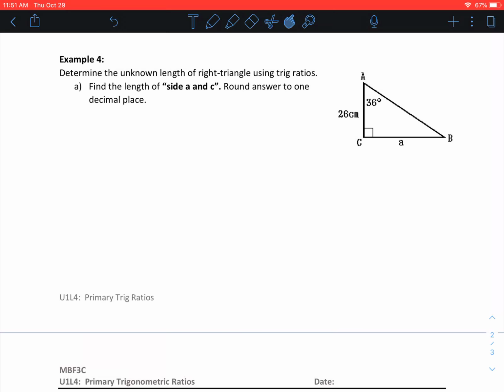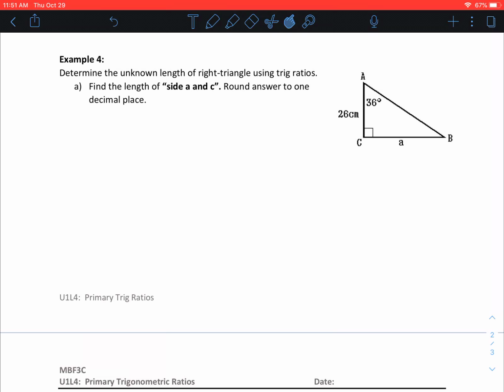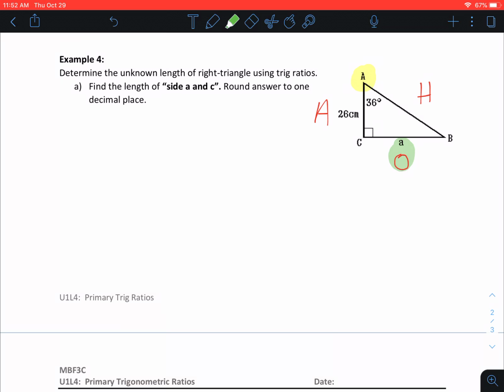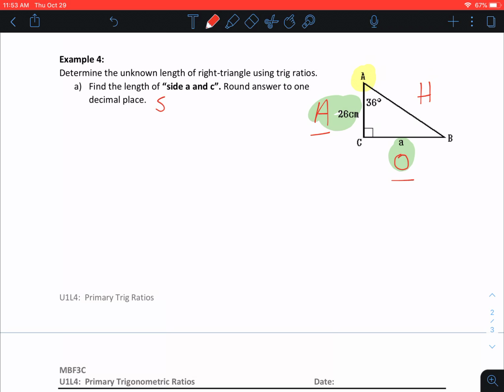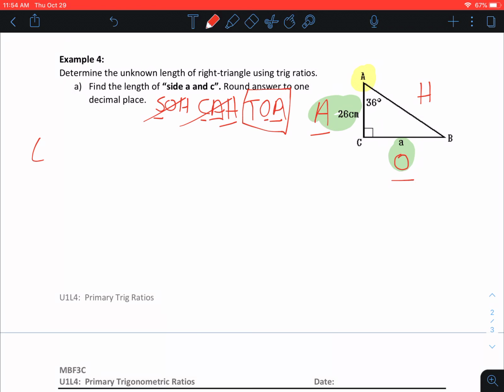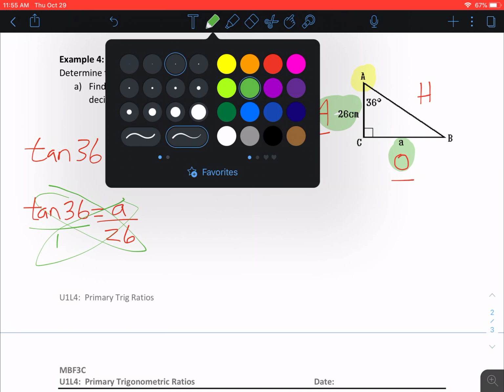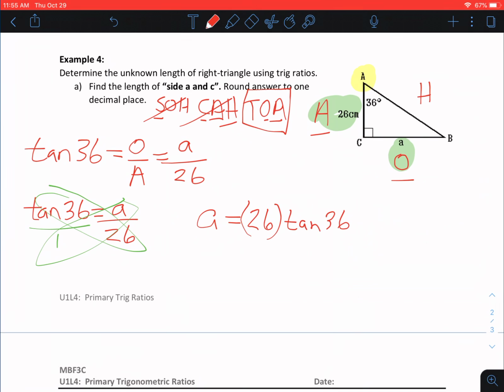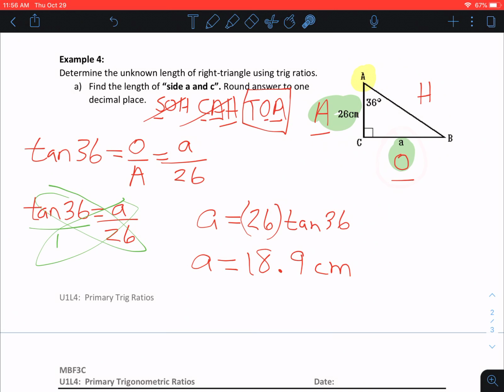U3L1 - Finding an Unknown Side Using Trig Ratios